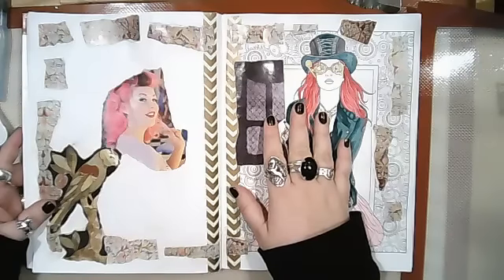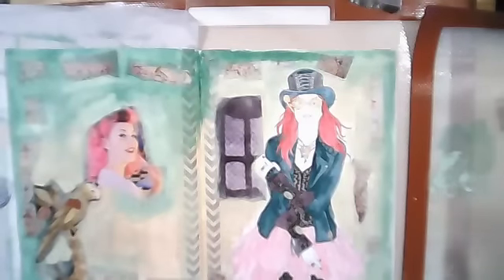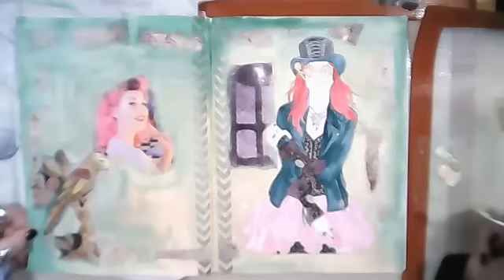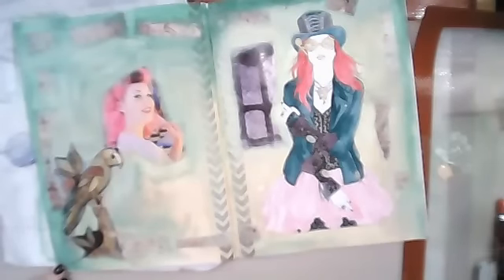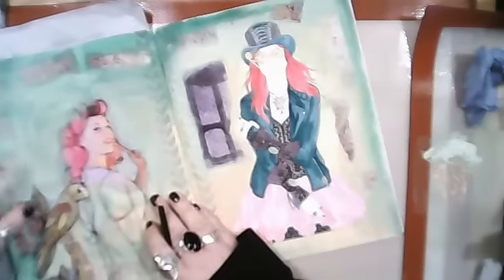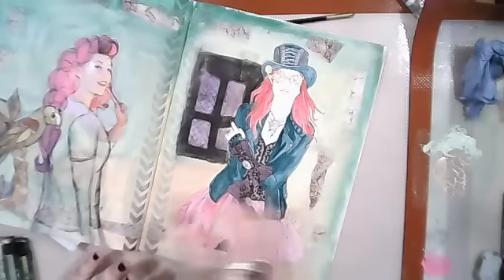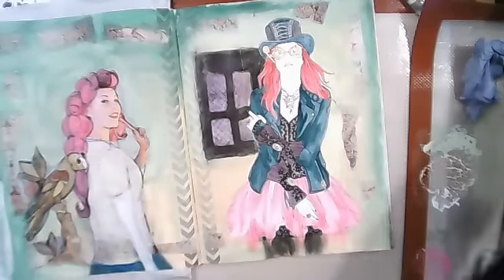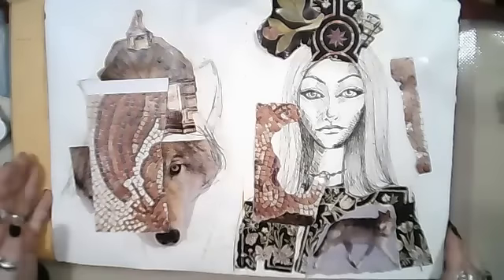journalchatLIVE - When You Wake Up With Loads of Ideas pt2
Just woke up full of ideas and thought I may as well come on camera
EXPAND this box for more info & links!

FIND ME Here:
Twitter, Periscope, Instagram @rhomany

IN THIS VIDEO:
Additional Materials/Products/People etc mentioned in this video
Items in this video can be found in my astore
The non slip, heat-proof, anti-stick mat is